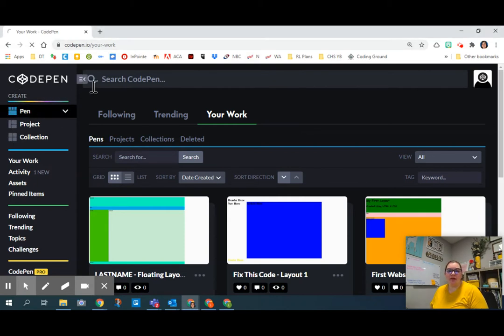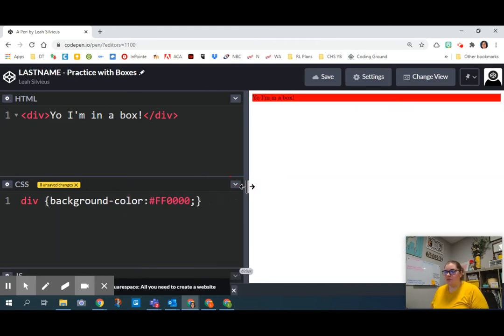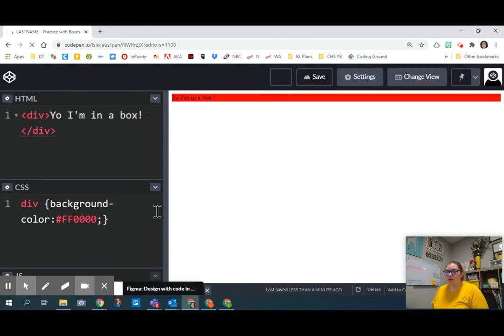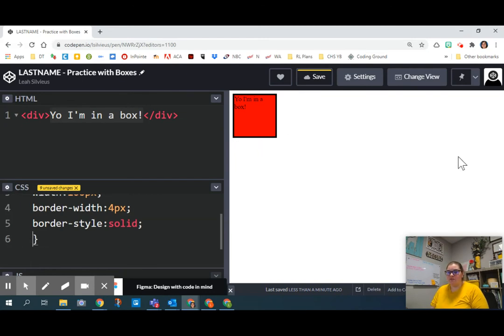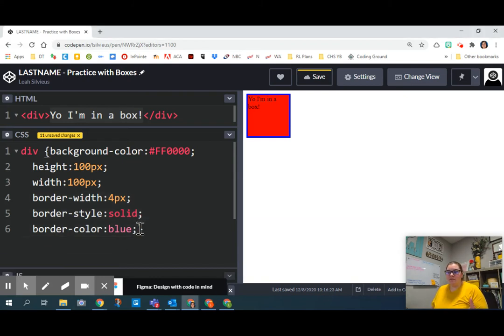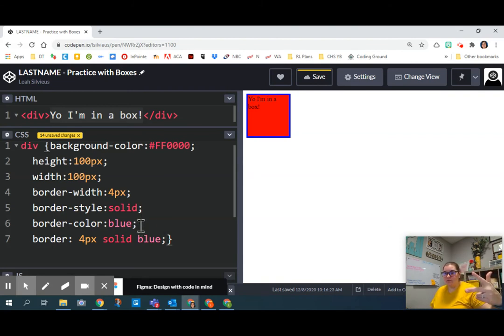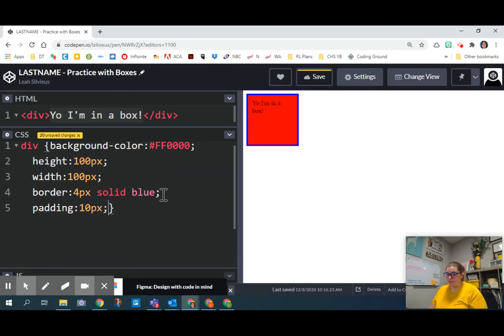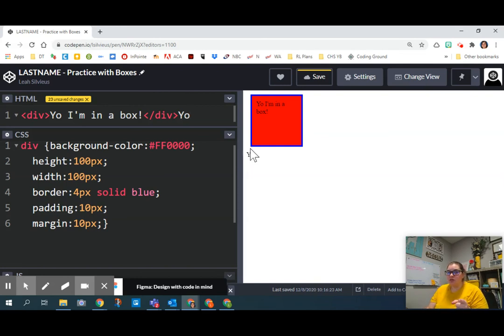Creating a Box with All 4 CSS Box Model Elements